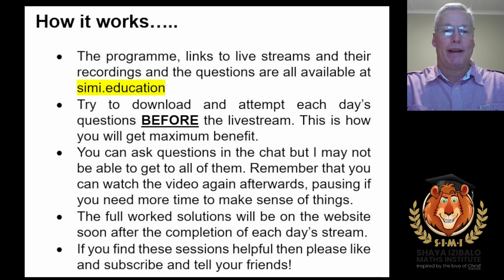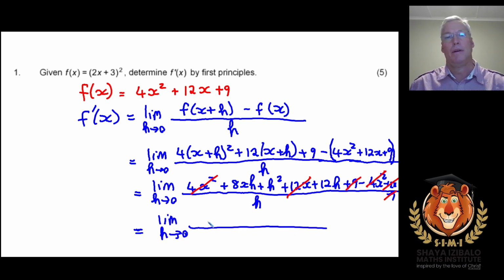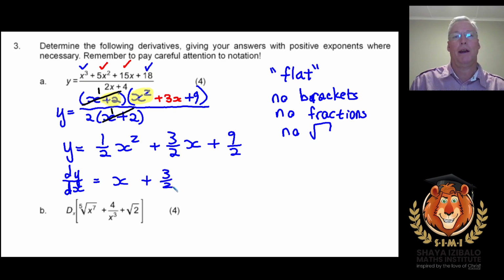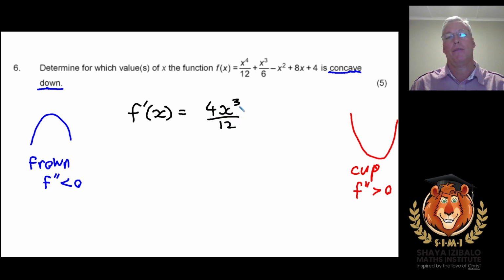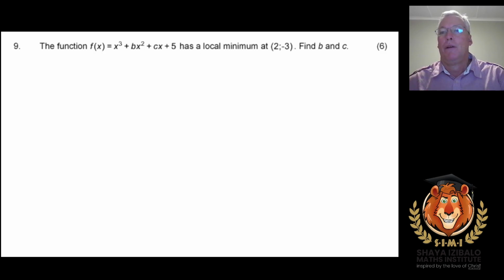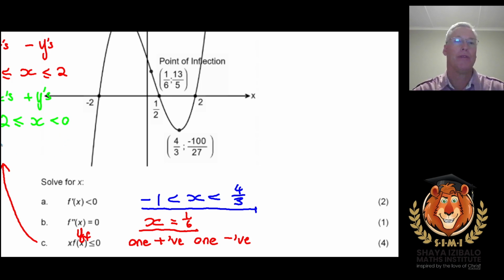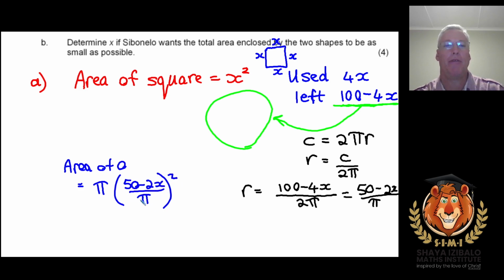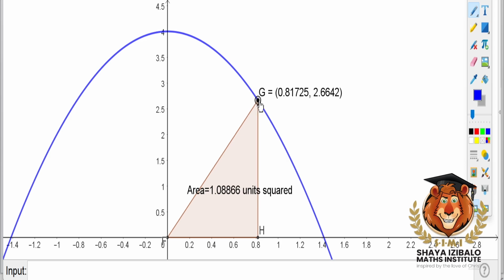Calculus Video for failed livestream